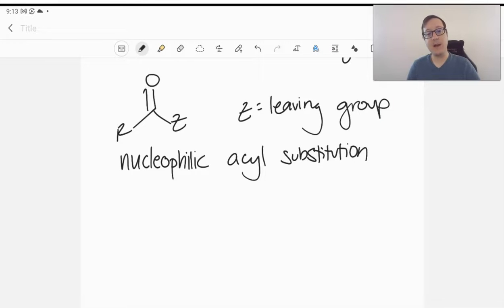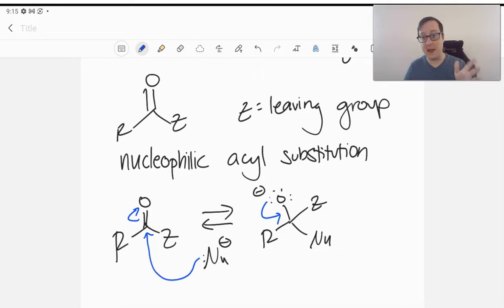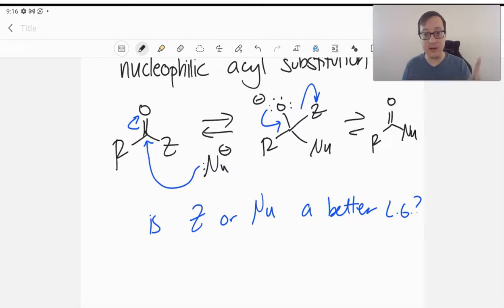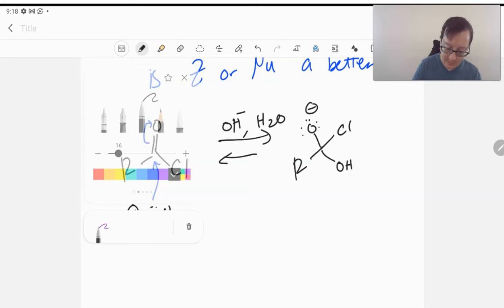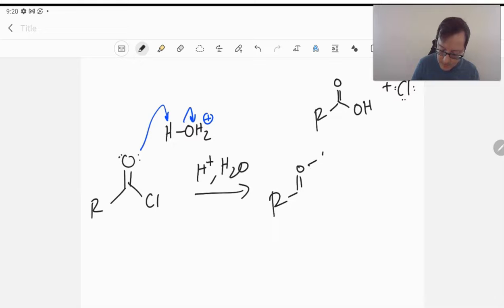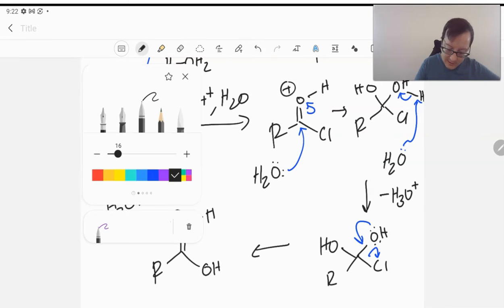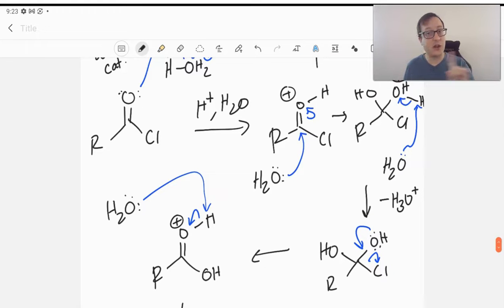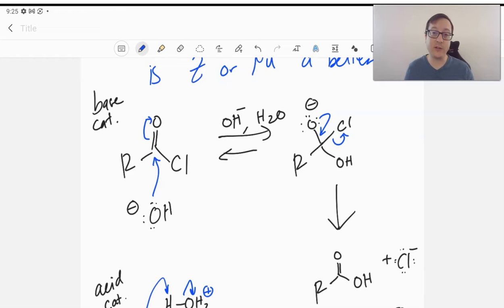general nuc acyl substitution mech